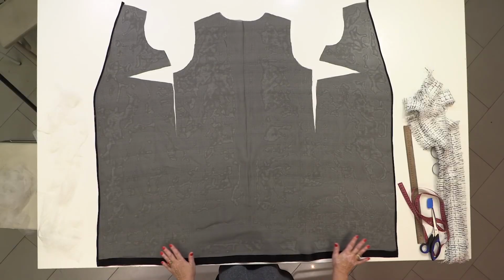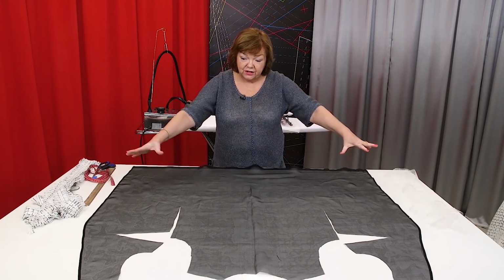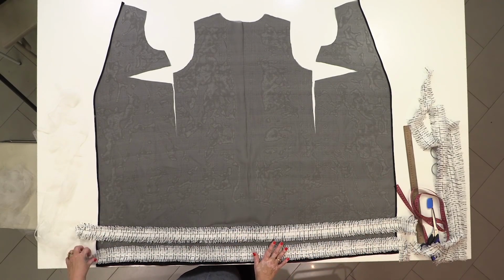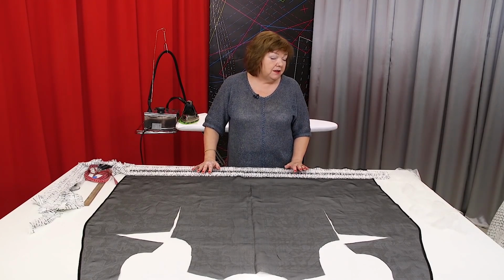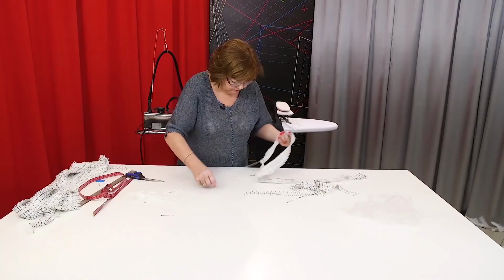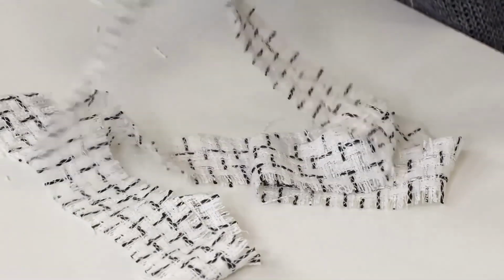DIY: How to make an organza vest or a jacket with fringe. How to make decorative details.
I'd like to show you how to make an unusual jacket and decorate it with fringe. Today I’m going to show you how to make decorative details.